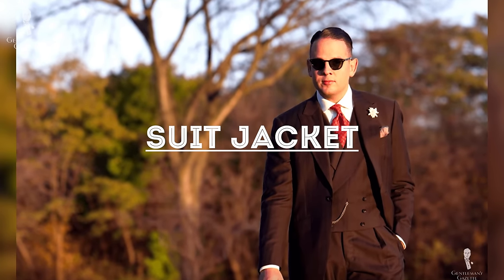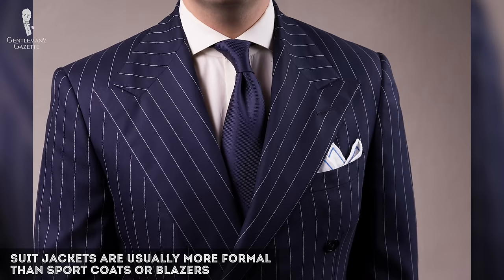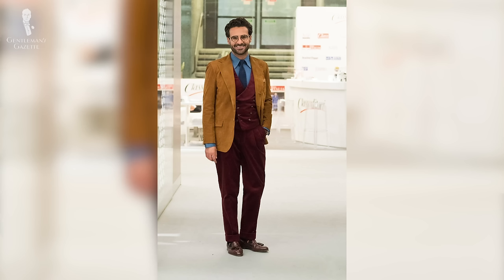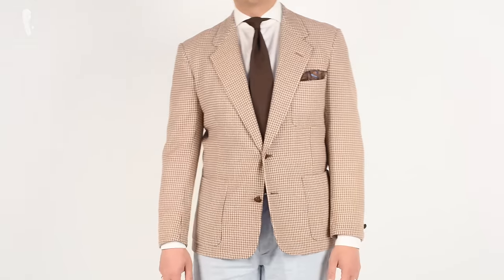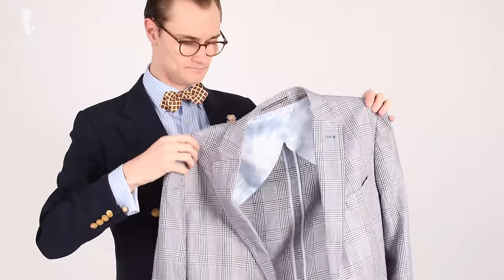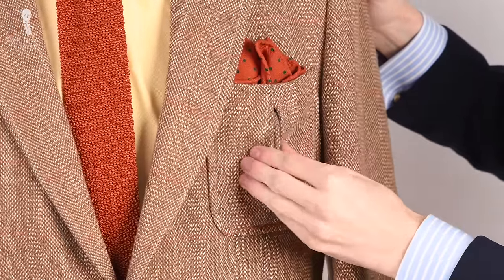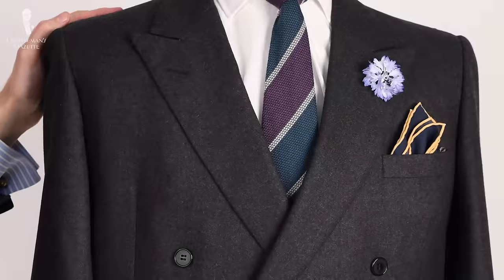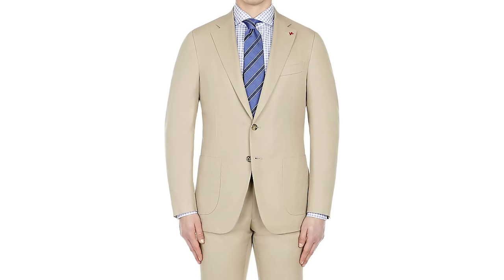Suit Jackets, Sport Coats, & Blazers: What's the Difference? - Menswear Definitions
SHOP THE VIDEO:
1. Ancient Madder Silk Bow Tie in Yellow, Red, Blue, and Orange Diamond Pattern
2. Pink White Cherry Blossom Boutonniere
3. Monkey's Fist Knot Cufflinks
4. Straw Yellow Pocket Square Egyptian Scarab pattern
5. Shadow Stripe Ribbed Socks Light Grey and Light Blue

When you shop at a department store or large clothing retailer, you’ll often see any sort of tailored jacket for sale listed as a “blazer.” But not every jacket with lapels and buttons can accurately bear this name!

What is a Suit Jacket?
A suit jacket is precisely that: the jacket belonging to a two- or three-part outfit including matching pants and/or waistcoat, which together make up a complete suit. Thus, a suit jacket always originates from a pairing that uses the same exact fabric for both (or all) pieces. In other words, being made as part of an ensemble is the essential defining feature of a suit jacket.

What is a Sport Coat?
A sport coat is also known as an “odd jacket,” odd not in the sense of being weird–even though some sport coat patterns can be quite strange–but in the sense of being different from the pants (which can also be called “odd trousers”). Confusion can arise here, as well; look no further than someone who isn’t up to speed on the technicalities of menswear seeing your sport coat and saying, “nice suit!” This isn’t right, but accept the compliment graciously without correcting the mistake.

What is a Blazer?
Technically, a blazer is the most specific of the three jacket types–and also the rarest–because it has to fulfill certain criteria to be defined strictly as such. For example, a blazer can come in a solid color (most often navy blue), or incorporate features like a contrast piping or a striped pattern. All other patterns, speaking most technically, disqualify a jacket from being a blazer.

Everyday language often fails to recognize the differences when defining suit jackets, blazers, and sport coats. And while there are certain distinctions among these three forms of jacket, the endless options offered for sale today feature a great many hybrids, as well. There are casual suits with unstructured jackets that fit like sport coats, and blazers that fit the same way too. These reflect the prevailing trend for more relaxed and less formal cuts, blurring the lines in the process. Even so, those who appreciate precision will want to ensure that they’re using the proper terminology.

12:43 Outfit Rundown